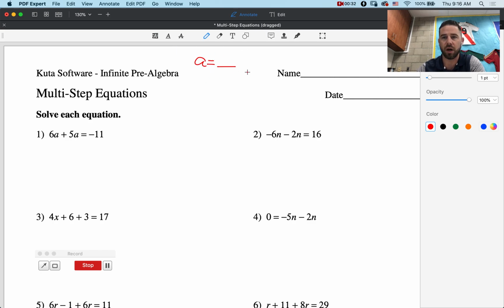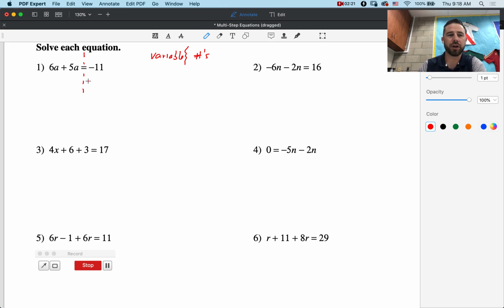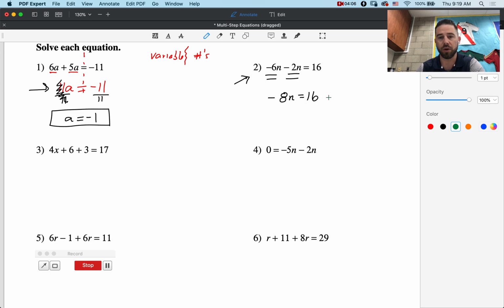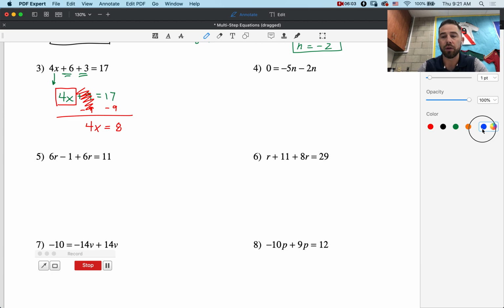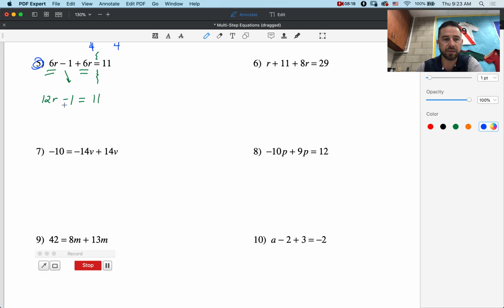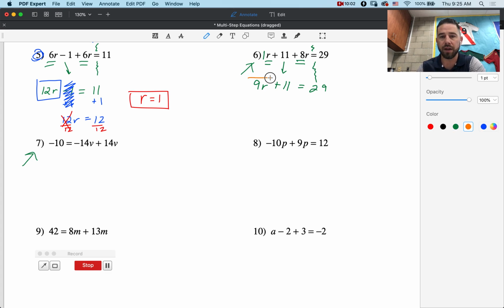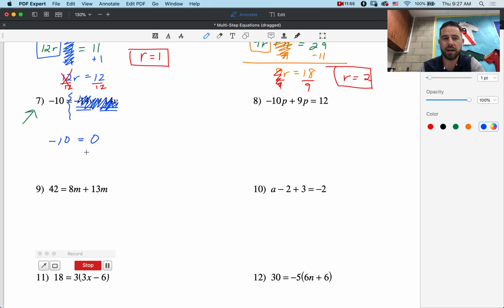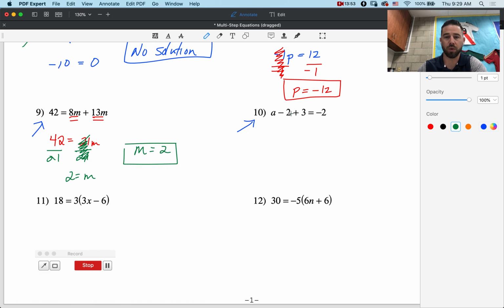Lesson 8 (Aug 25/26)